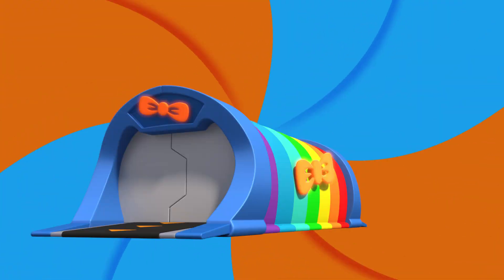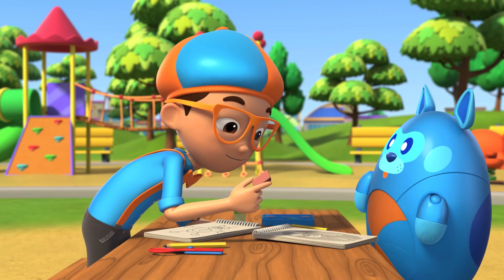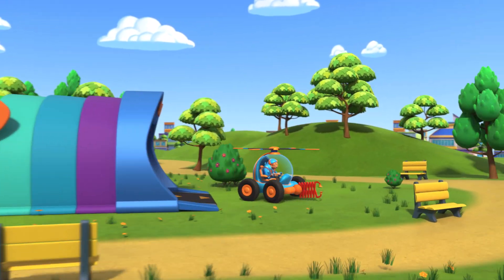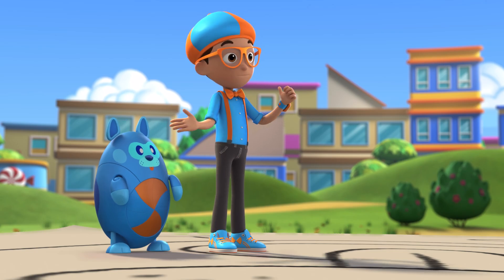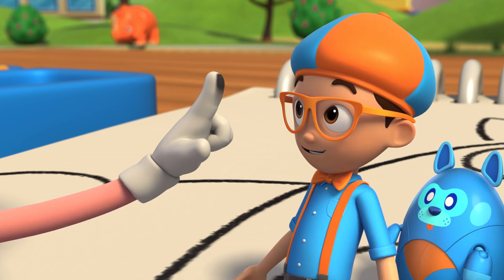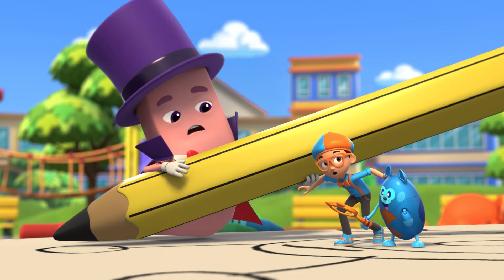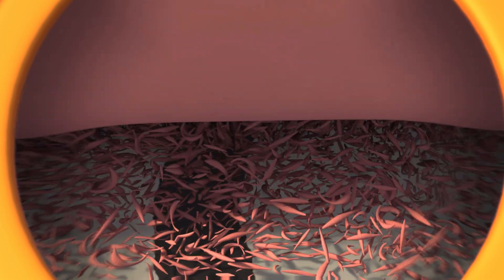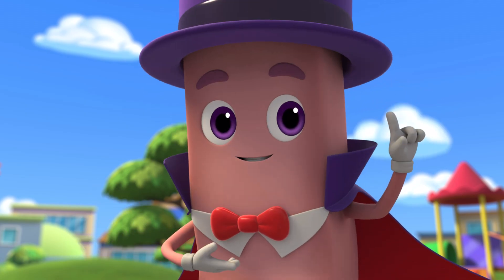How Do Erasers Work - Magic Or Science? | Blippi Wonders | Educational Cartoons for Kids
Blippi and D.BO shrink down and meet Ernie the Eraser, an aspiring magician, who puts on a fantastic show and teaches them that erasers work by using fun science facts!

Ever curious Blippi sets off on comedic and fun adventures in his BlippiMobile along with his faithful sidekicks T.A.B.B.S. & D.BO, who help him find the answers to a burning question of the day.